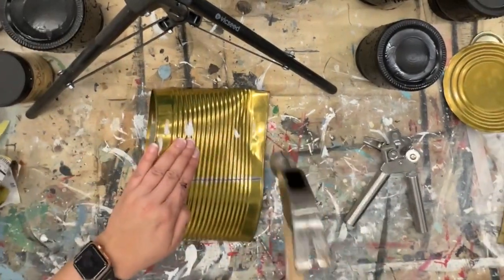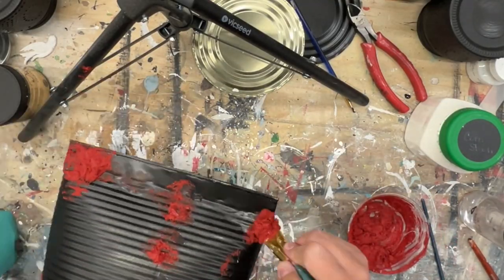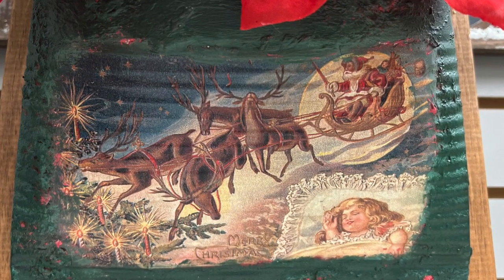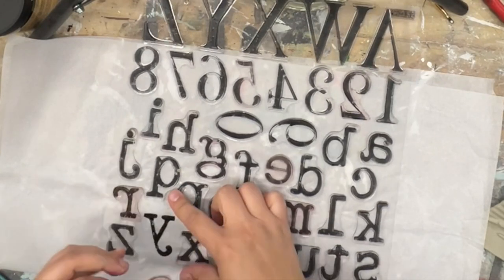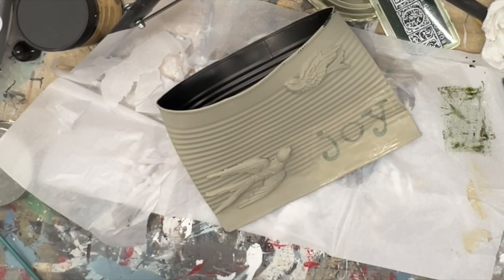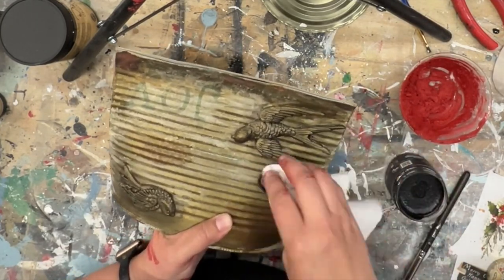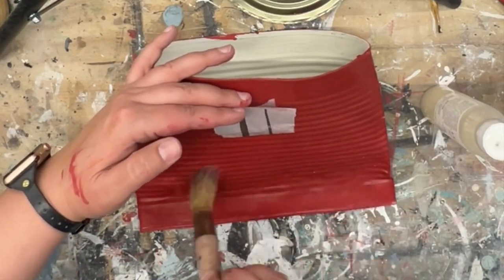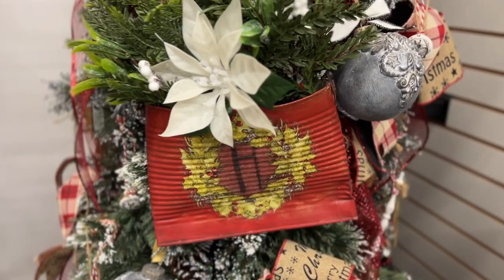DIY Tin Can Upcycled Home Decor | Christmas 2022 | Tin Can Wall Pocket | Spring 2022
Why not be inspired by Christmas all year long? On the 25th of every month, I am going to post a bonus video all about  Christmas to help inspire makers to be prepared for the holiday season.

Mister water bottle
Stencil Brushes. Great for wax too

Cropadile Tool
Titebond Glue